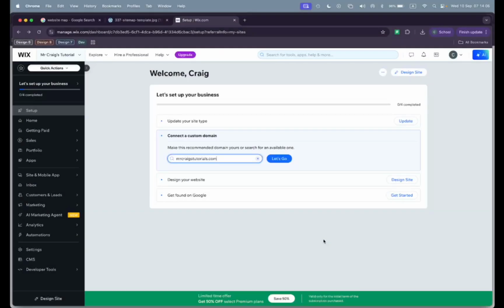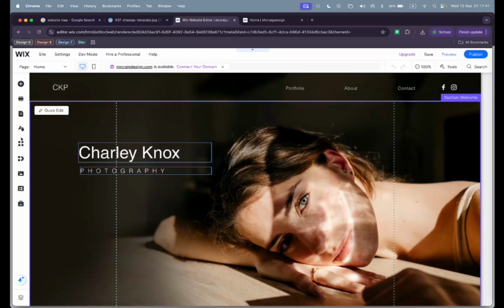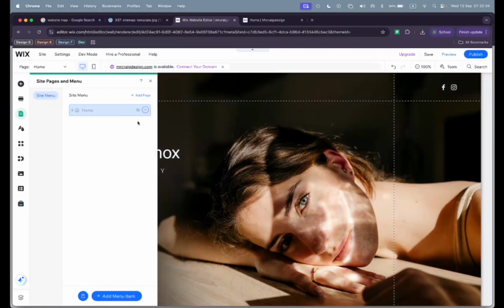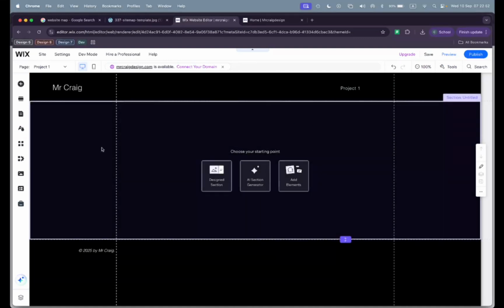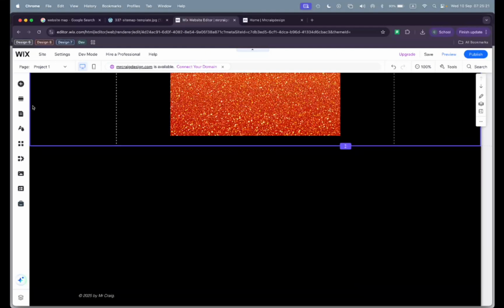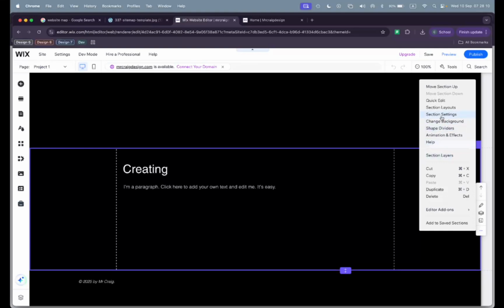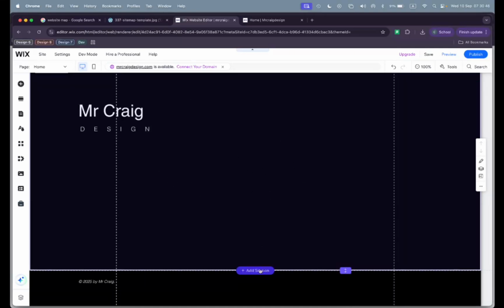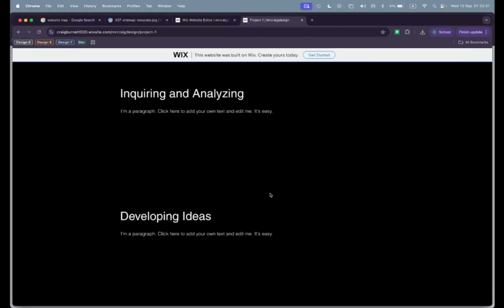Wix Refresher Tutorial Course for the Portfolio Project